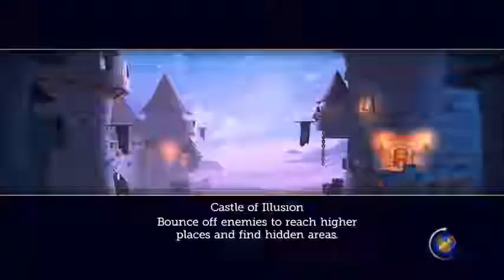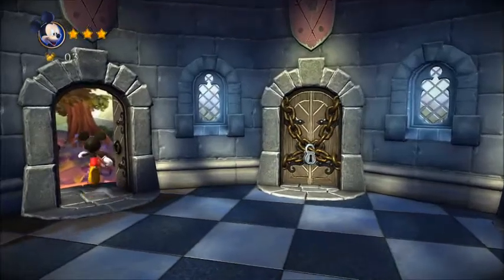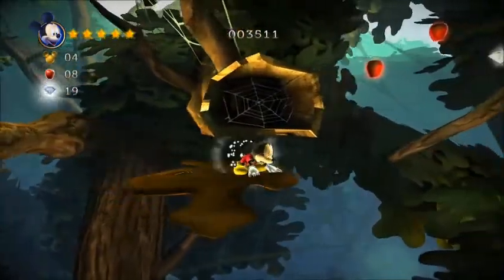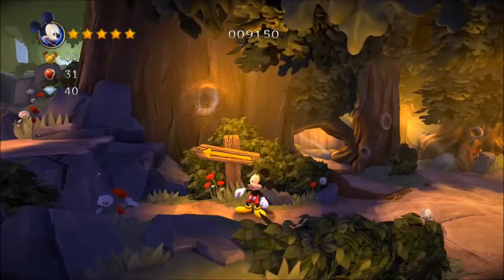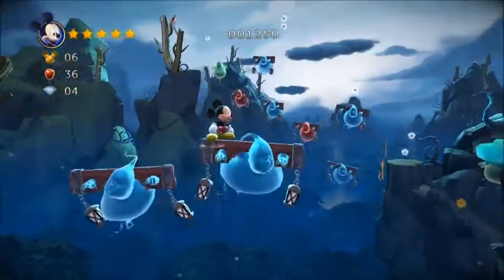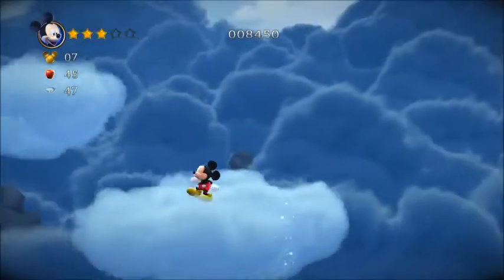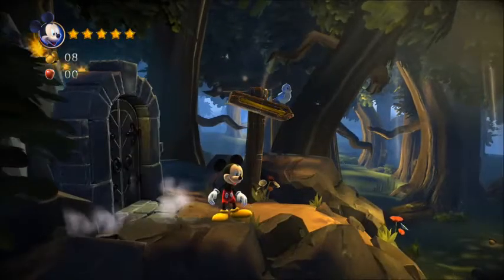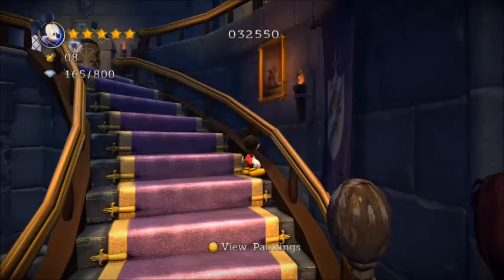Let's Play Castle of Illusion (Part 1)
Macid the Diamond Lynx plays Castle of Illusion on Steam, a remake of the classic on Sega Genesis.

Enchanted Forest, Act 1, Act 2, and Boss